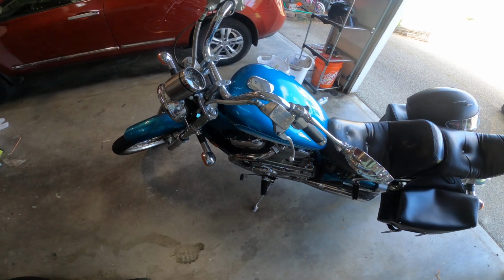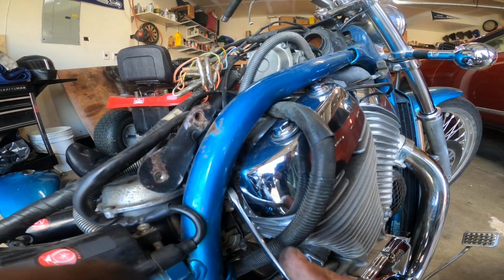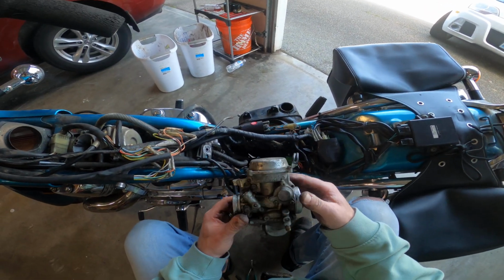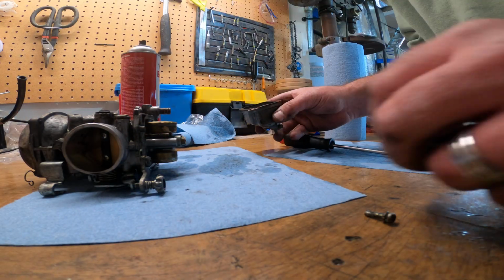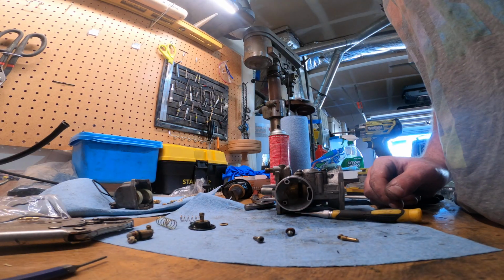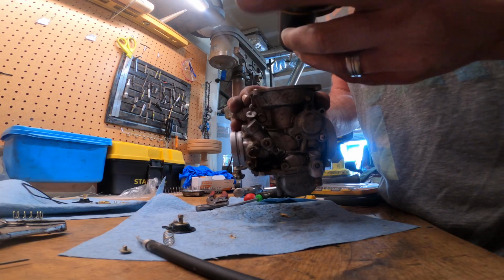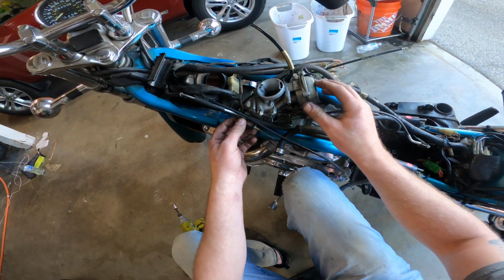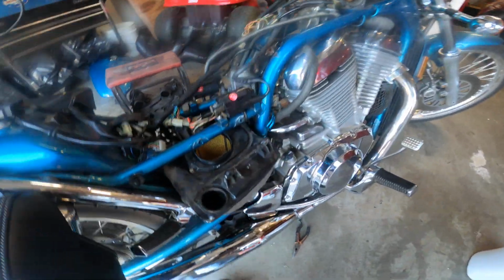Rebuild Mikuni Carbs Suzuki VS800 Intruder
In this video I remove and rebuild both of the Minuki Carbs in my 97 Suzuki VS 800 Intruder